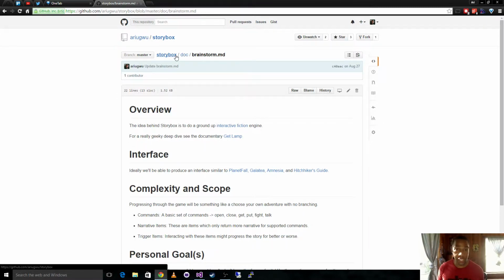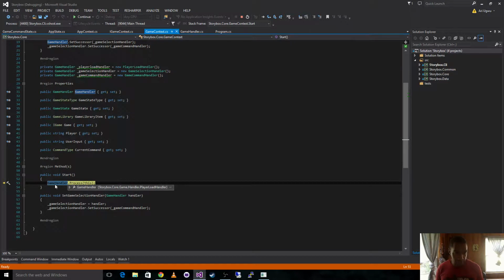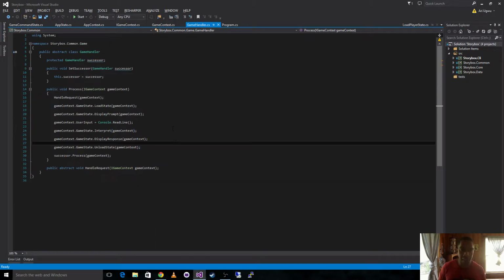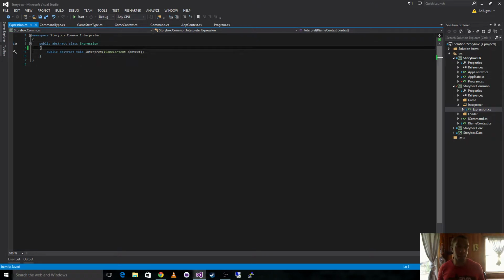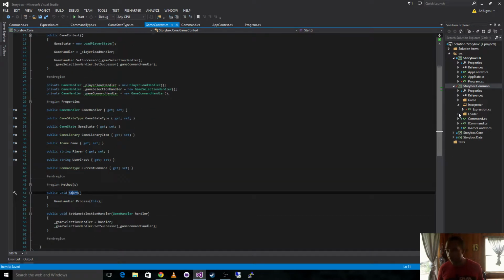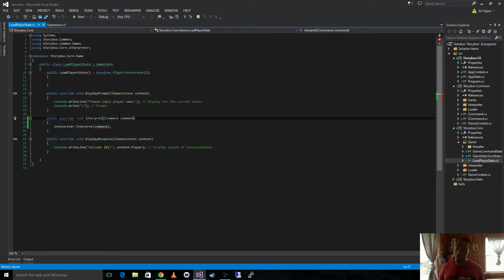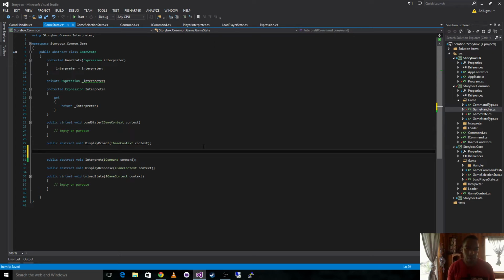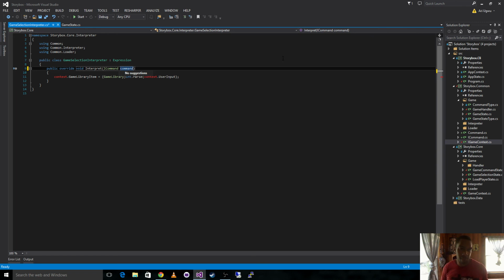C# Design Patterns: Command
We look into the value of a command pattern and how it might mix well with our State and Facade patterns.